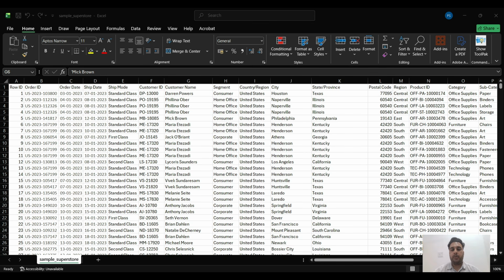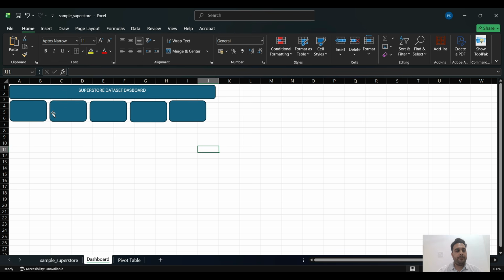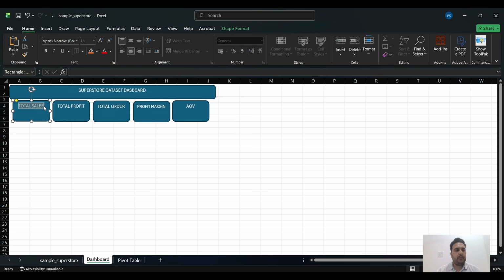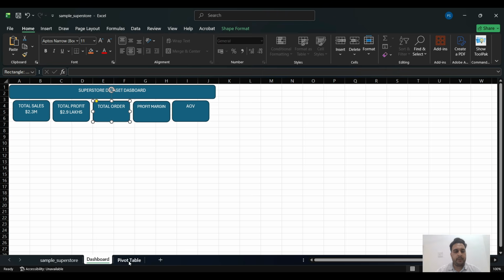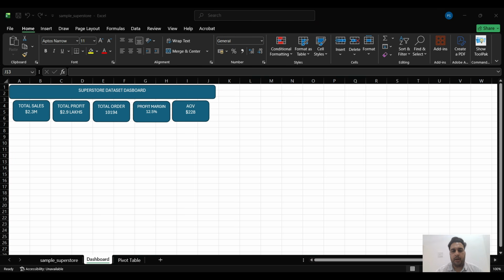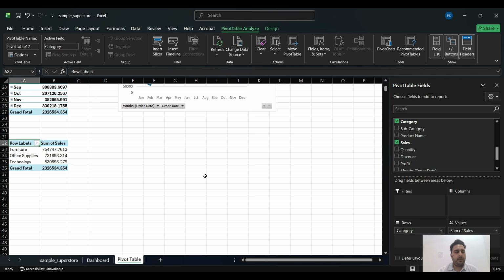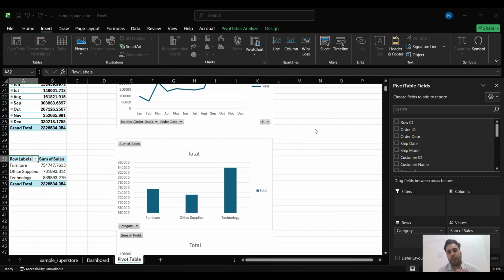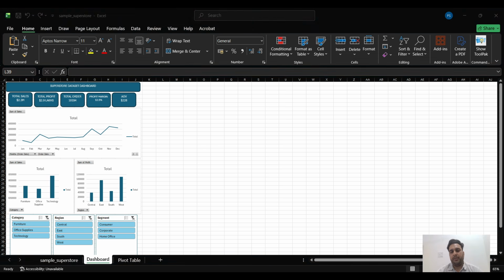Build an Interactive Excel Dashboard from Scratch | Data Analytics | Complete Guide | Part 19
# Build an Interactive Excel Dashboard from Scratch | Data Analytics Project | Part 18

Welcome to **Part 18** of our **Complete Data Analytics Course**!

In this video, you'll learn how to build a professional and interactive **Excel Dashboard** from scratch using a real-world sales dataset. This is one of the most important projects for aspiring Data Analysts because it combines everything you've learned throughout the Excel series into a single dashboard.

* Create professional KPI Cards
* Build Pivot Tables
* Design interactive Pivot Charts
* Add Slicers for dynamic filtering
* Create Monthly Sales Analysis
* Analyze Profit by Region
* Compare Sales by Category
* Design a clean and professional dashboard layout
* Apply Data Analyst dashboard best practices

Excel Dashboards are widely used by Data Analysts, Business Analysts, MIS Executives, and Business Intelligence professionals to present insights and support business decisions. By the end of this tutorial, you'll have a portfolio-ready dashboard you can showcase in interviews and projects.

✔ Power BI
✔ Statistics
✔ Machine Learning (Coming Soon)